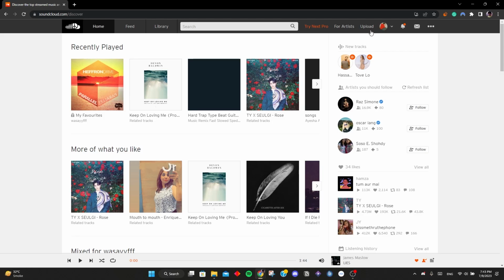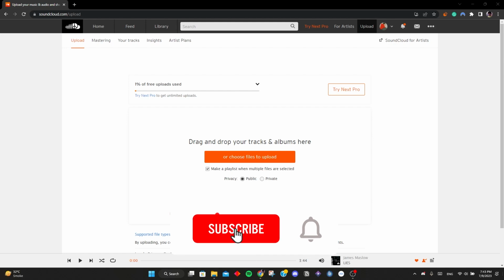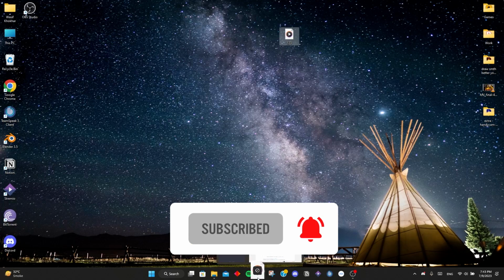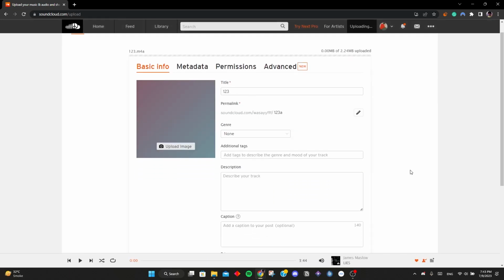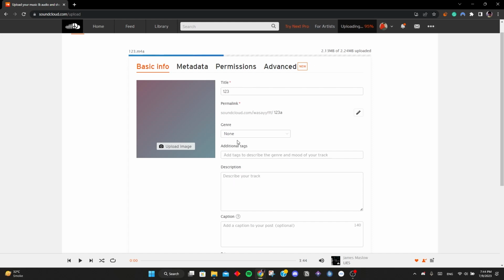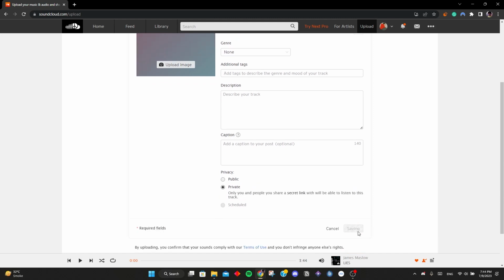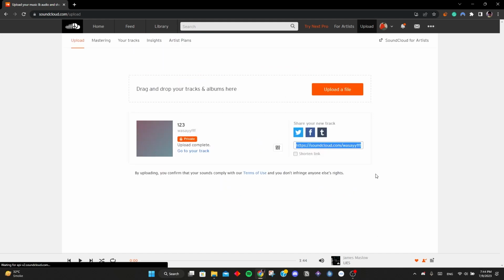How To Upload Music To SoundCloud Under 1 Minute (EASY WAY!)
In this video, I'm going to show you an easy way to upload music to SoundCloud under 1 minute!

If you're looking to start uploading your music online, then this is the video for you! In this short tutorial, I'll show you how to upload your music to SoundCloud in under 1 minute, using just a few easy steps. After watching this video, you'll be able to upload your music to SoundCloud in no time!